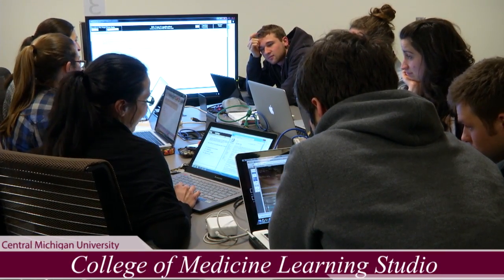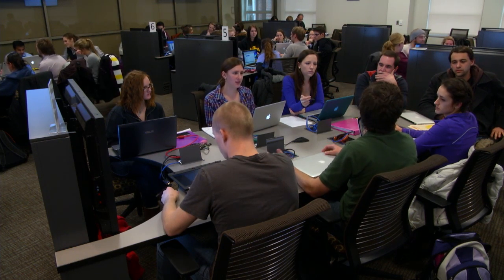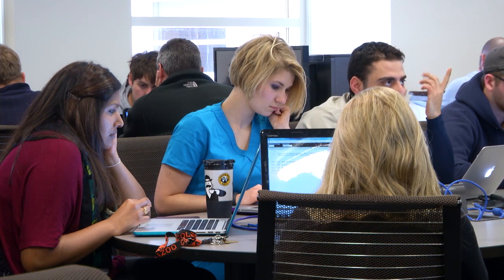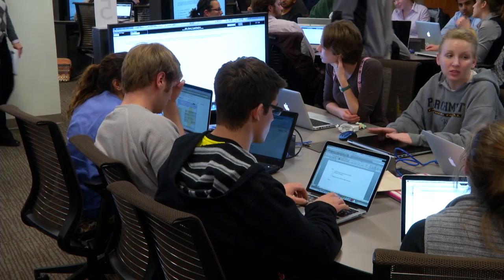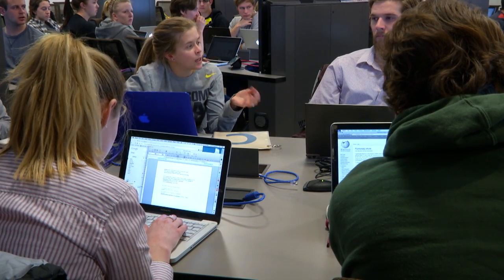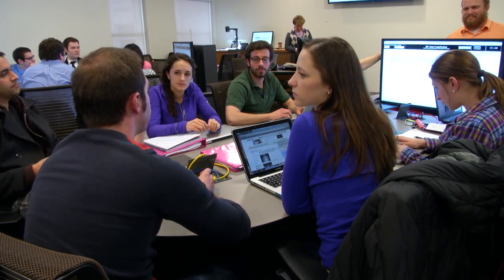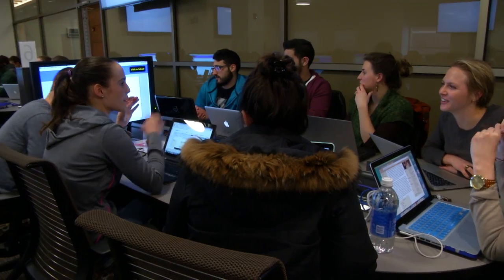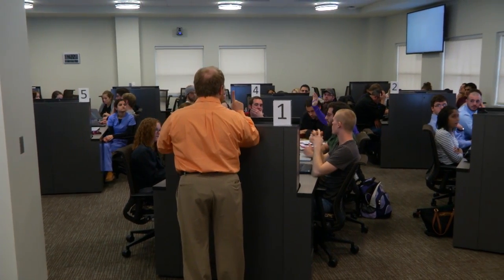College of Medicine's active learning classroom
Central Michigan University Board of Trustees approved the creation of two active learning classrooms in the Dow Science Complex similar to the active learning classroom in the College of Medicine.